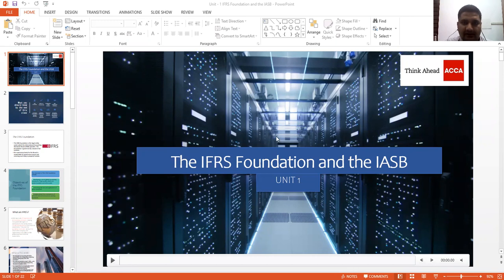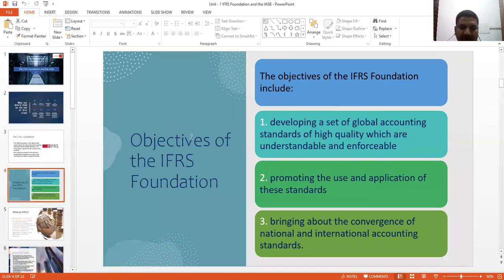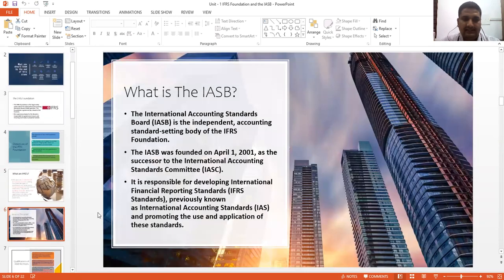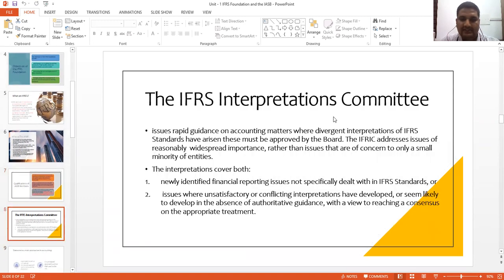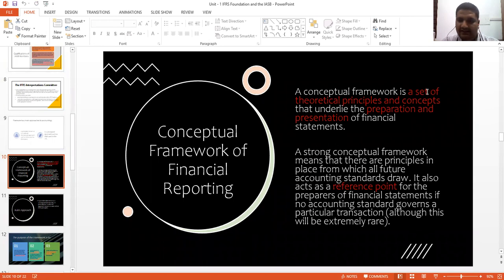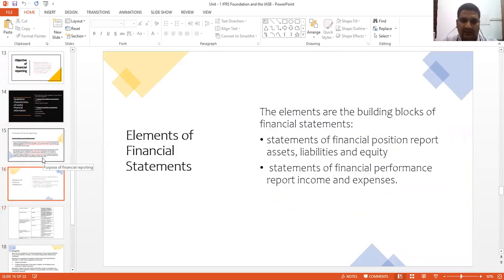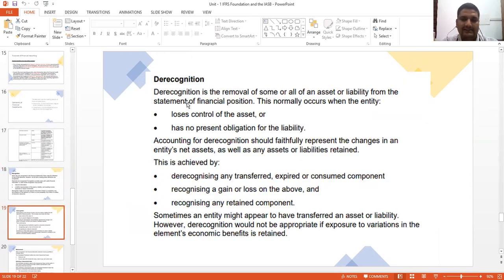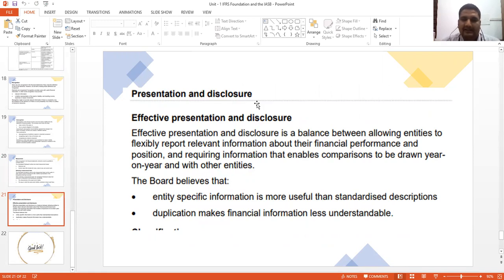IFRS FOUNDATION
Today I am giving short information about IFRS